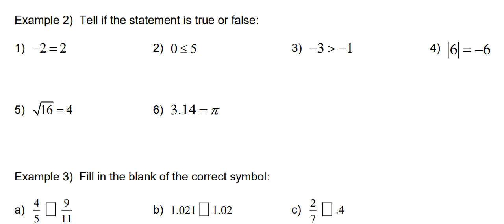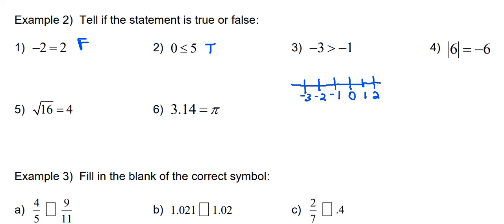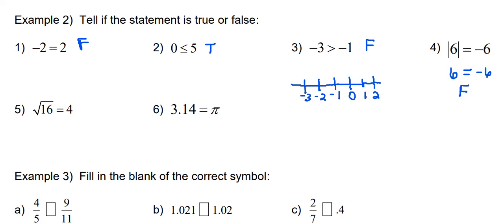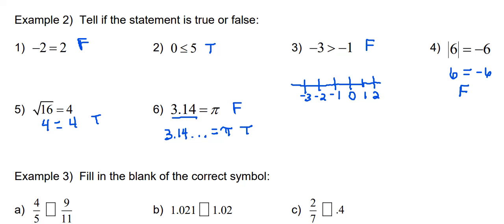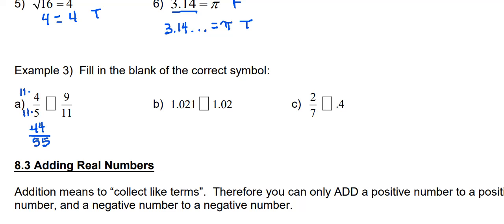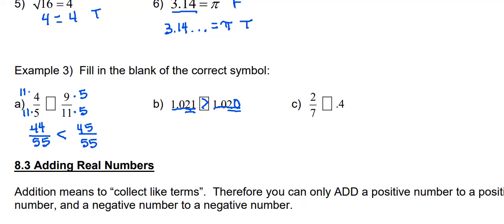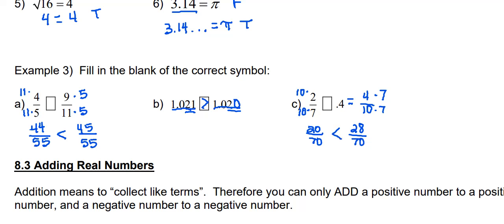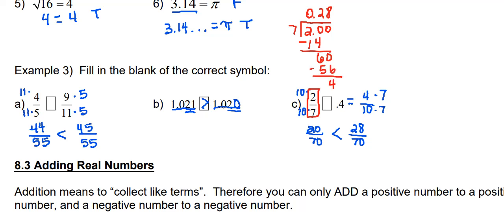Math 098 8.1 Continued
This is a continuation of the 8.1 lesson.  It shows how to compare real numbers.